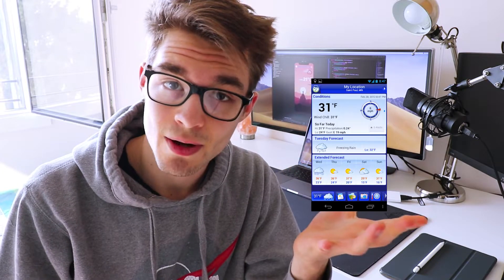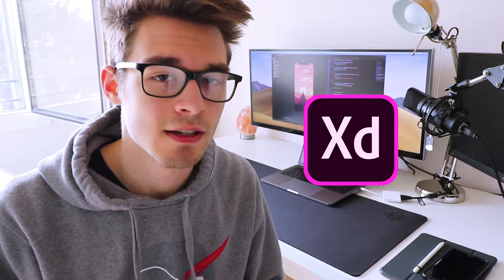8 Steps to Build Perfect iOS Apps | RichardEngineer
Today I want to tell you the 8 Steps that I use to build iOS Apps.
I have to say that what I know about iOS Apps comes from Angela's Udemy course.
This course is perfect for beginners, who want to learn how to build an iOS 13 App from scratch.
As I said many times, I'm not a teacher. I'm still learning to build iOS Apps, and I'm here to share what I learn, how and why.

Hi » If you want to find motivation in your studies,

I'm Richard, I'm an Engineering student at the University of Padua, Italy.
I have more than 2 years of experience in the world of work. I started on Instagram by sharing what I learn, and how.

» Best Whishes